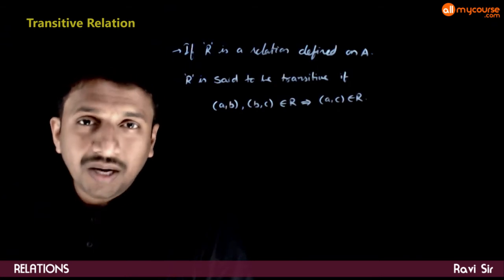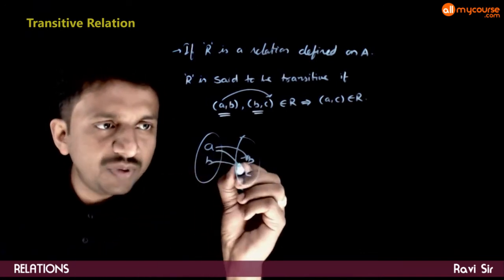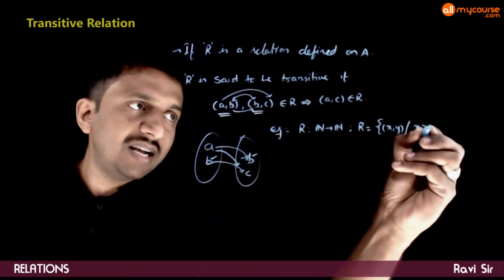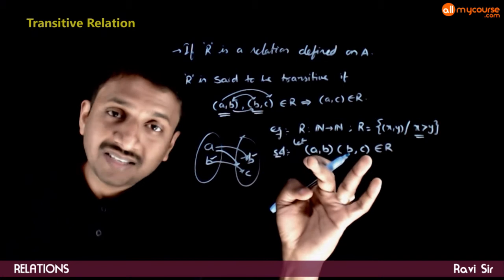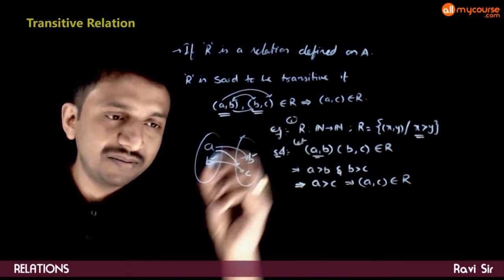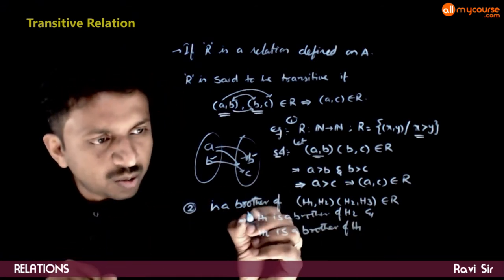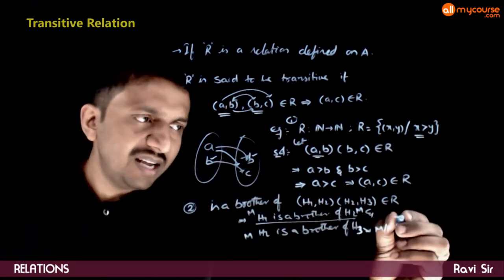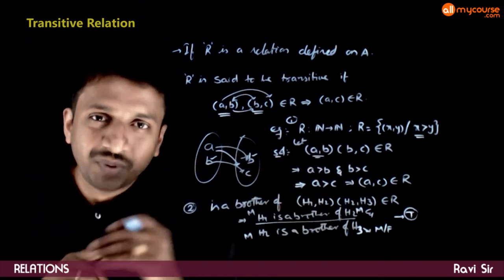4 Transitive Relation